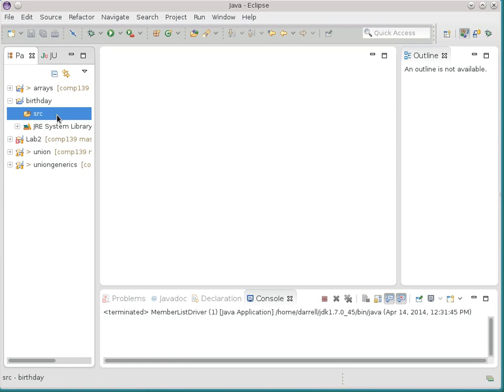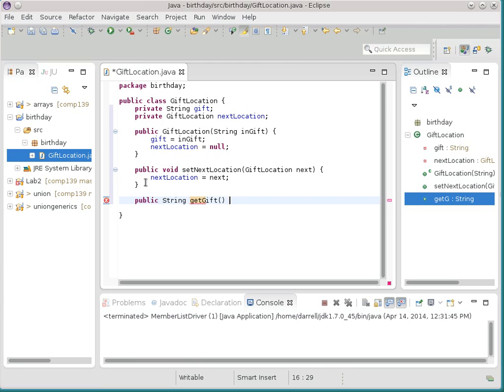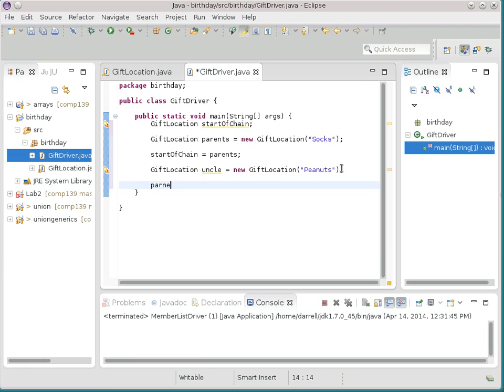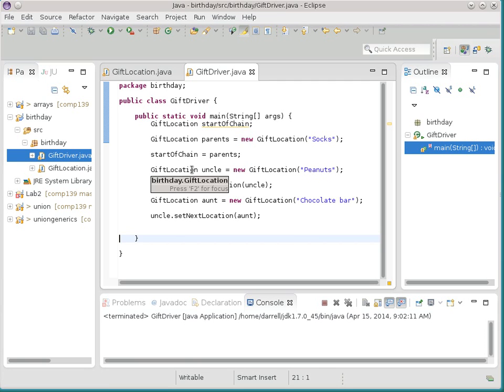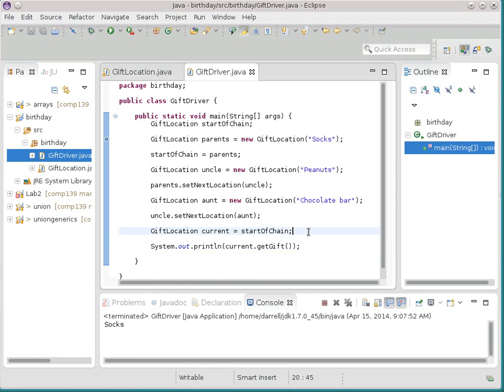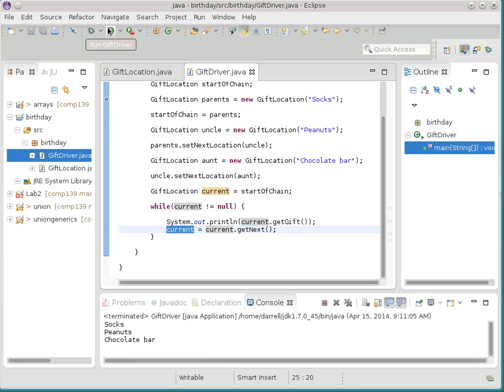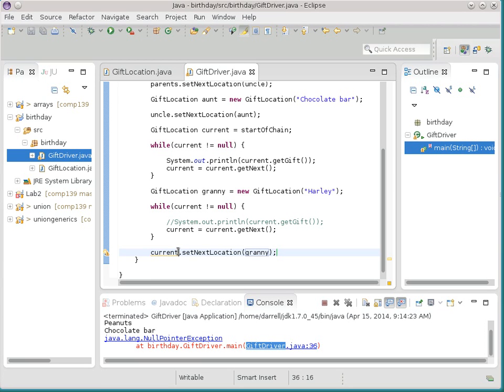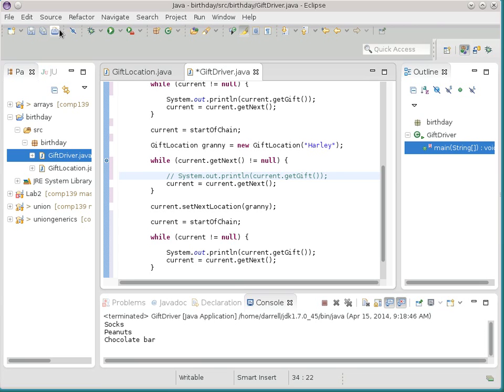Comp139 Lecture 5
The birthday game. Chains of items as a storage mechanism